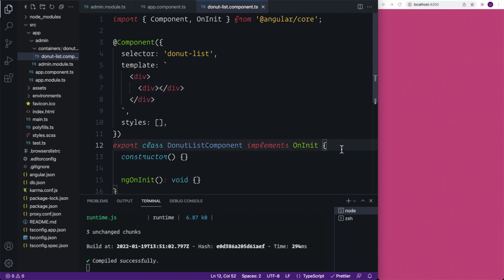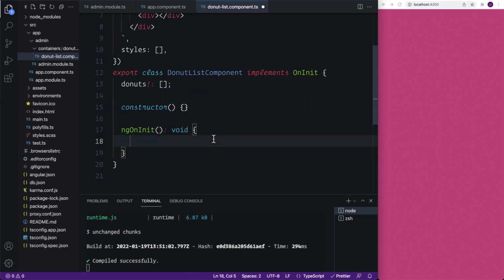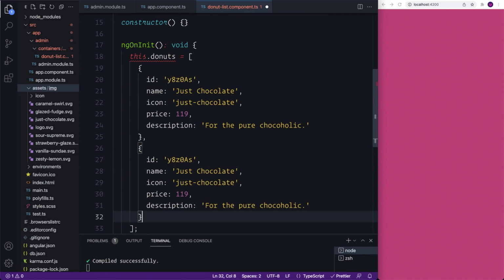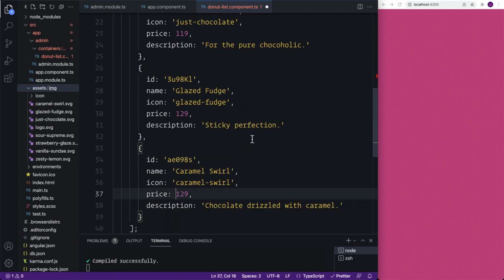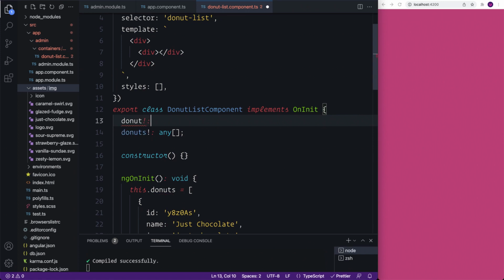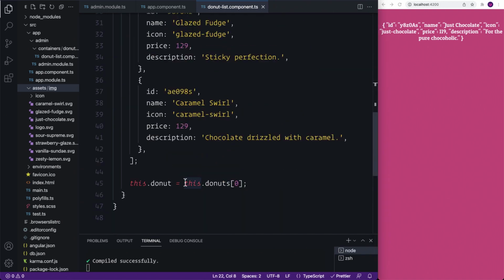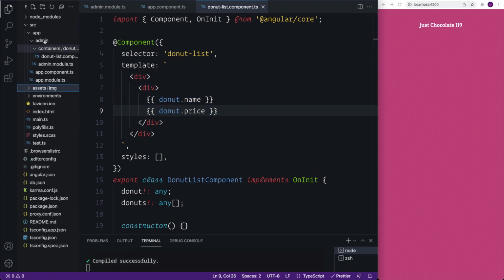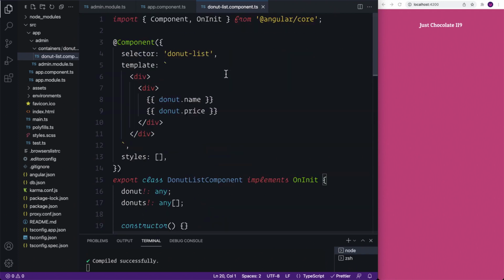11 use the ngoninit lifecycle hook